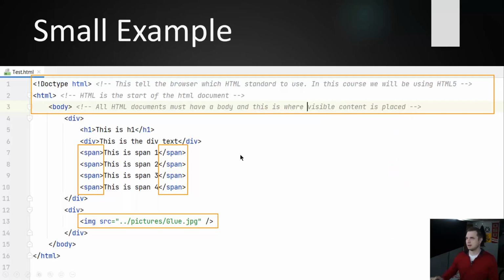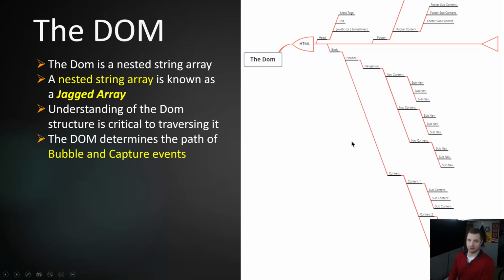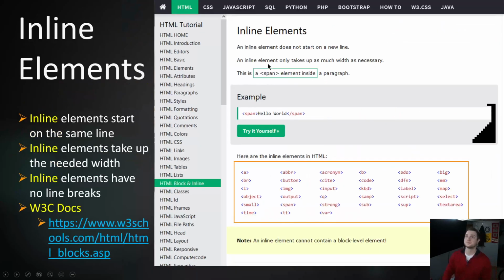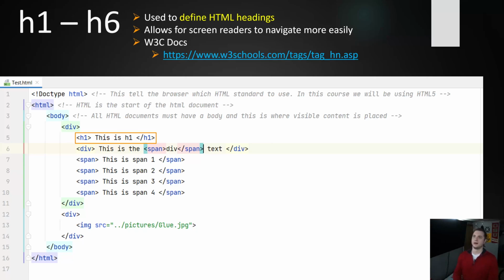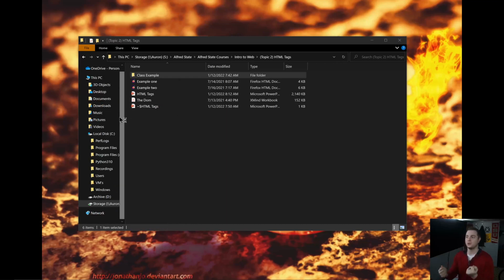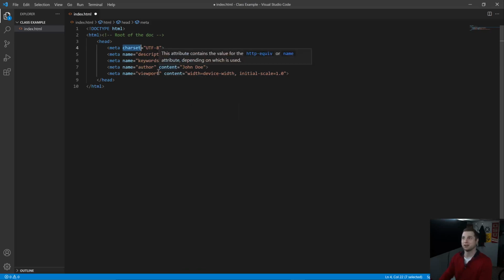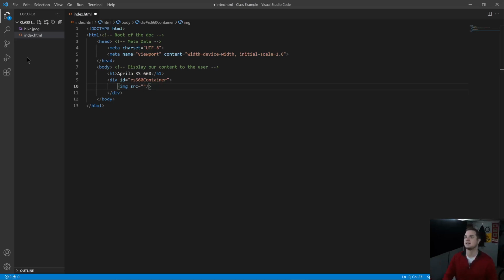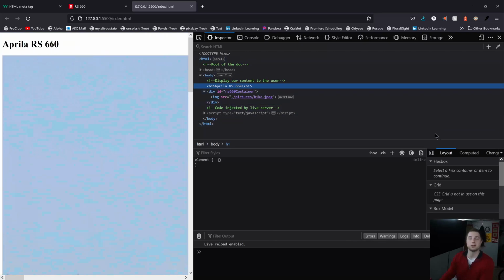3223 T2 HTML Tags